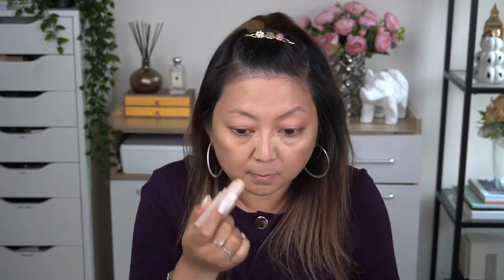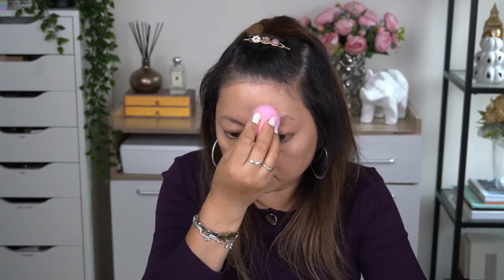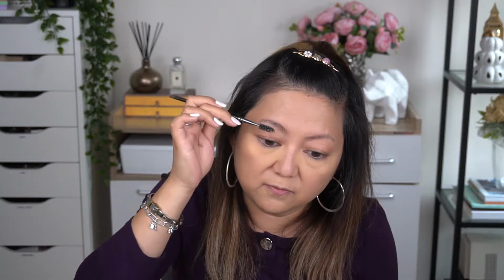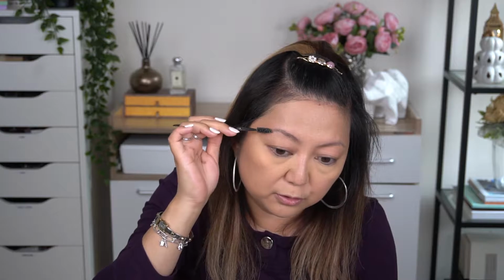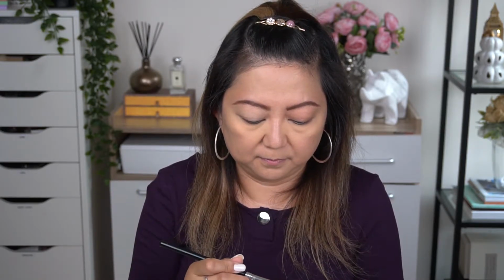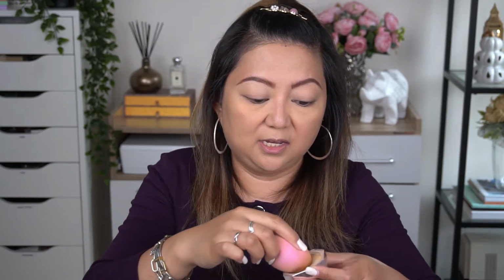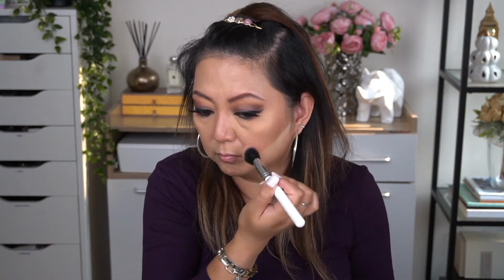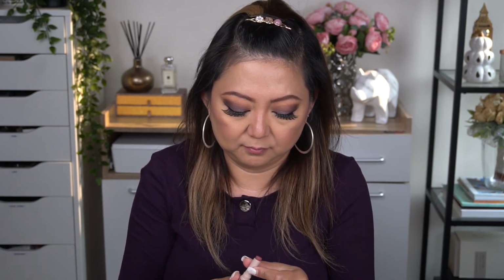Full Face Makeup Using FENTY BEAUTY - By Rihanna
Hi lovelies, in today's video it's going to be a Full Face Makeup Using FENTY BEAUTY. I've been loving this brand for quite a while now, so i thought I'd share with you guys my love for this brand.

This is not a sponsored (although it would be nice if it is) All product is purchased by me at sephora.

Hope you guys like this video and let me know what is your favourite Fenty products.